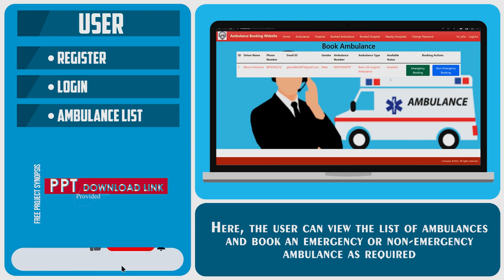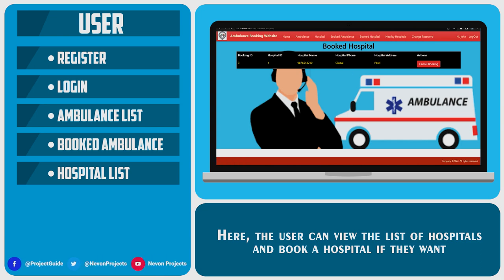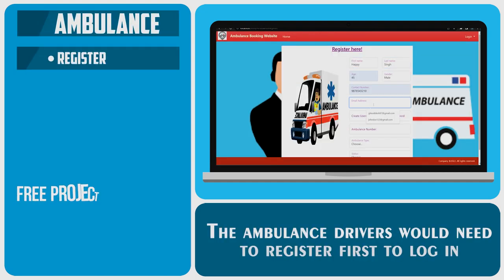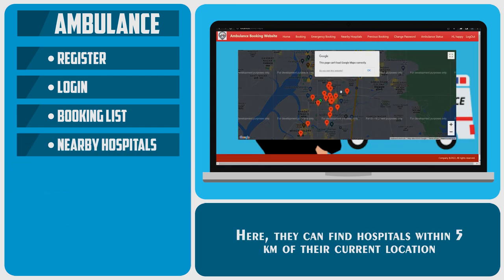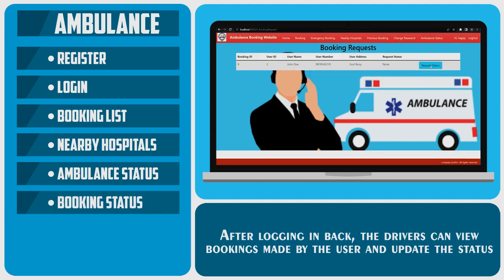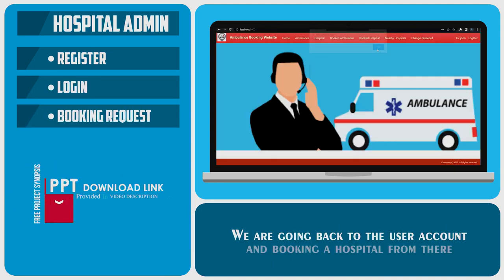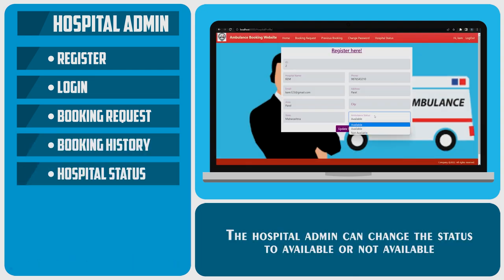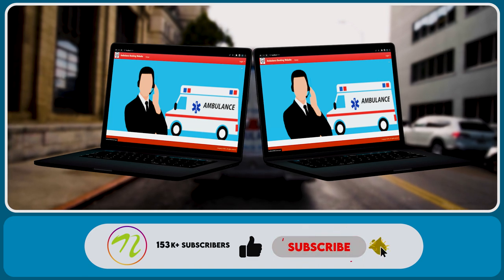Ambulance Booking System using Python | Python Projects Ideas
In an emergency will automatically book the nearest ambulance & hospital. Users will get a list of All the bookings of Ambulances. The front-end involves Html, CSS, and JavaScript and the back-end involves Python. The framework used is Django and the database is MySQL.

Dont Forget to Sybscribe NevonProjects For More DIY Python Projects Videos